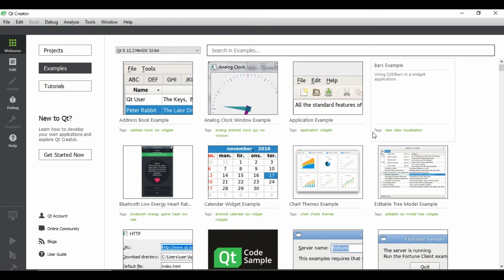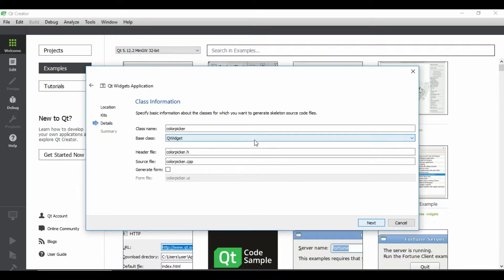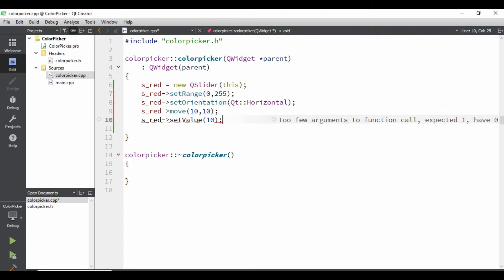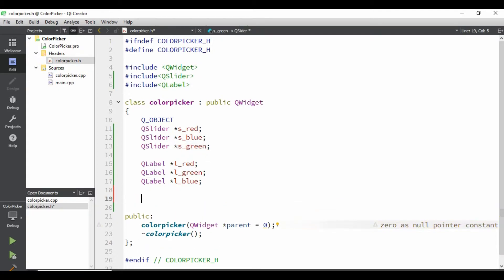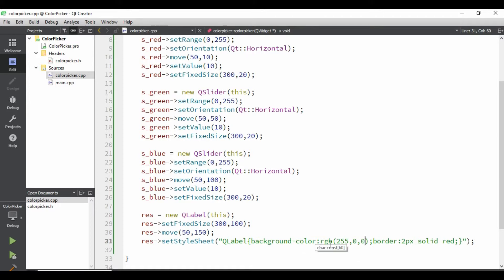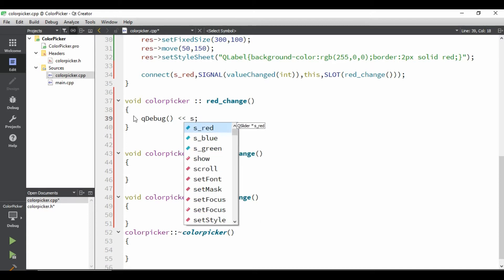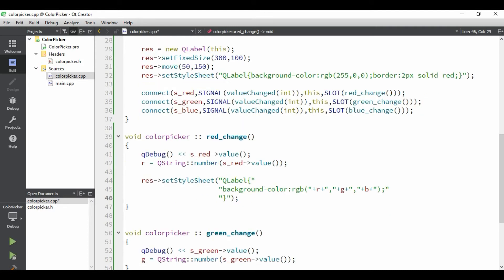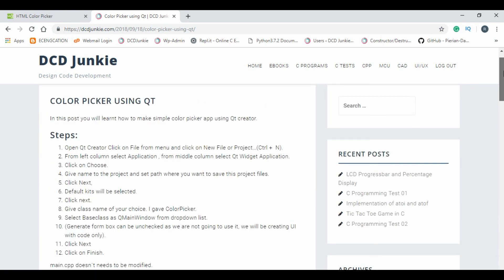How to make Color Picker in Qt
Make color picker using Qt Creator.

Laptop:- Dell Vostro 3546
Editor Used: - Filmora

to get the latest updates.